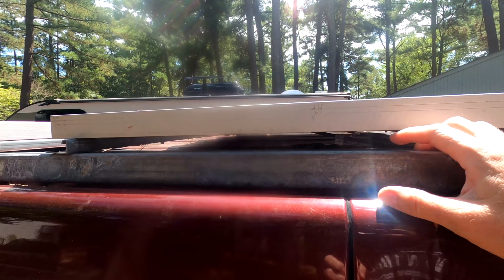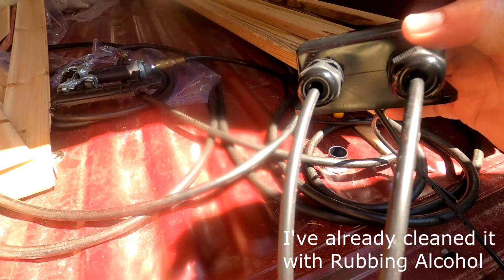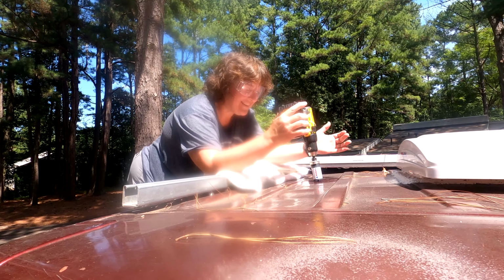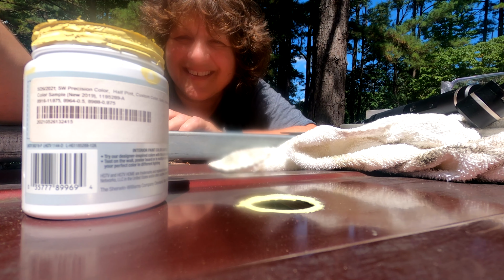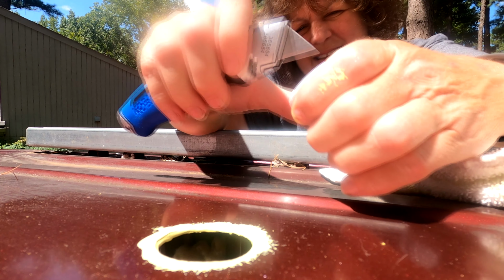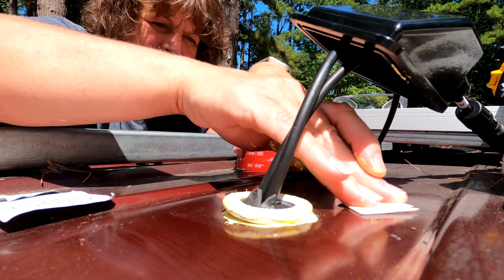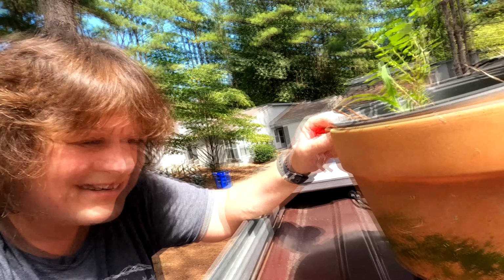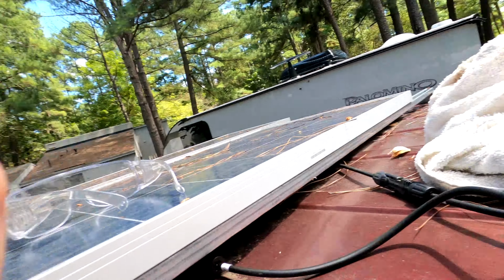Last hole in the roof/Sending solar wire through the van roof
On this short video, I prepare to send the cables from the solar panels through the roof so I can finish my ceiling inside.  I leave you with one tip that would have saved me time and aggravation.  My van is a 2500 NV Nissan.  The roof now has a maxi fan, 2 solar panels and a hole to send the cables through.